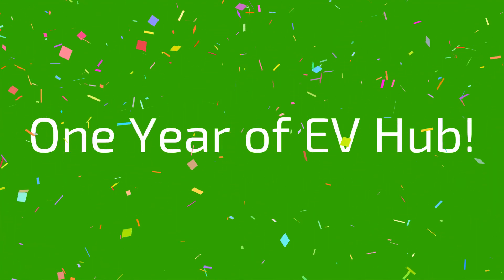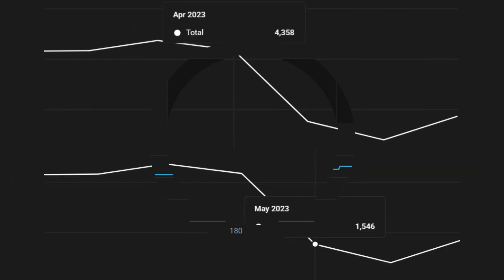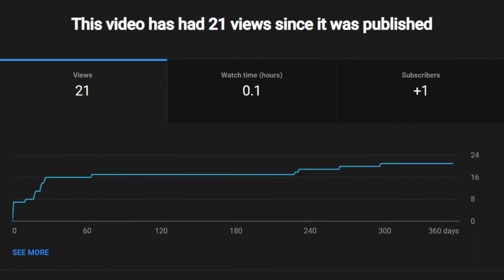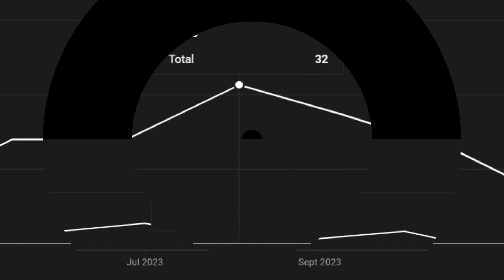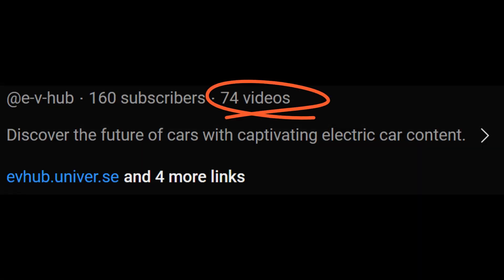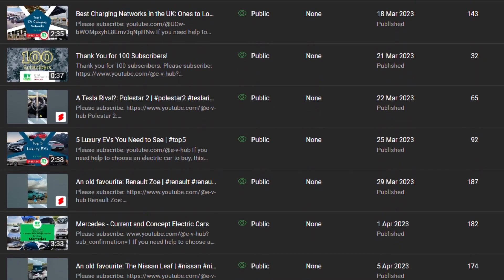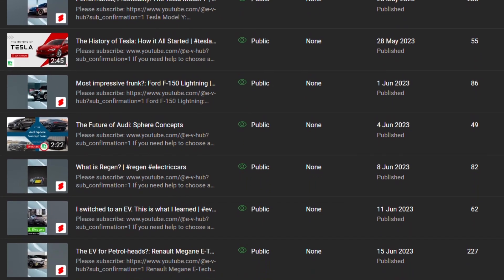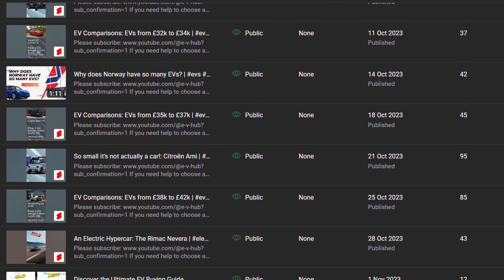One Year of EV Hub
If you need help to choose an electric car to buy, this might help

EV Bub: evhub.univer.se
Felix Saves the Planet YT Channel: @felixsavestheplanet
EV Hub YT Channel:  @e-v-hub